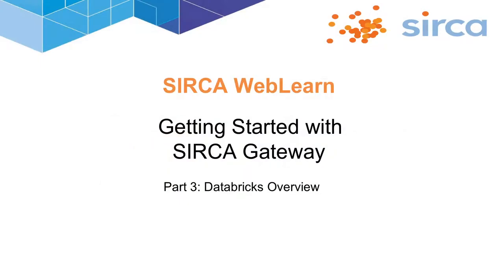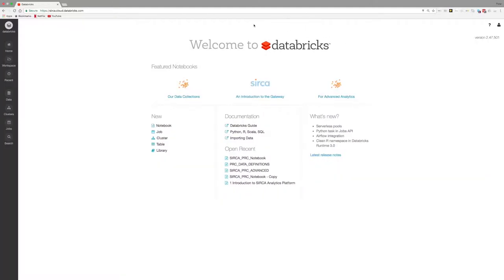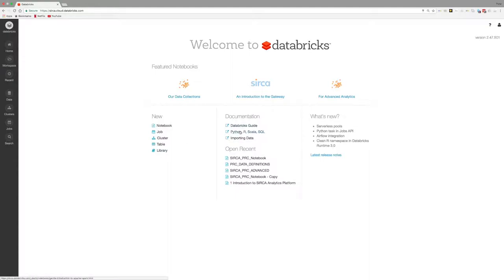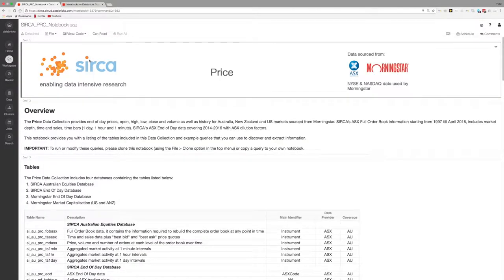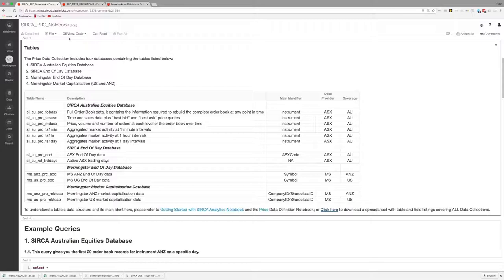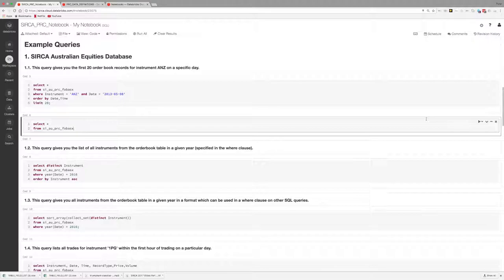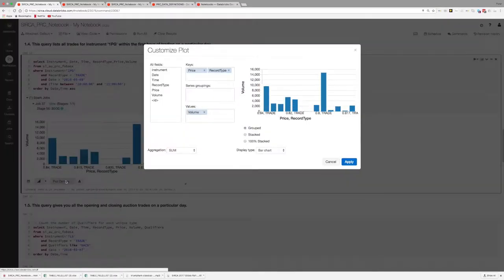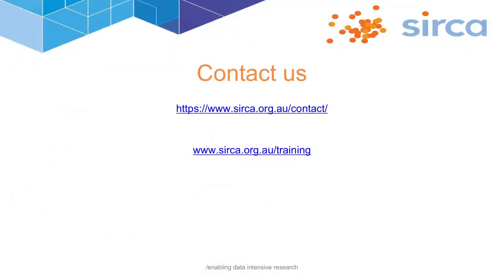Part 3: Databricks Overview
In this 6 minute video, we provide a demonstration of SIRCA Gateway and help you navigate through Databricks.